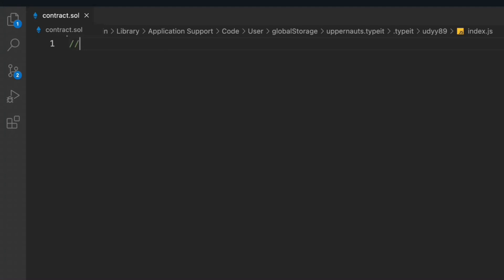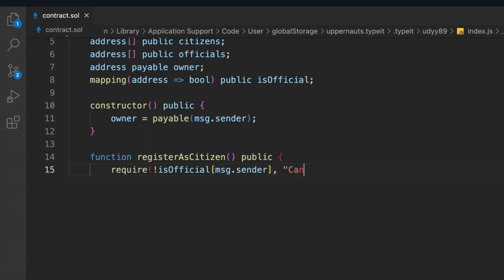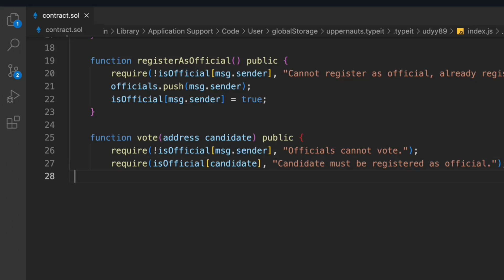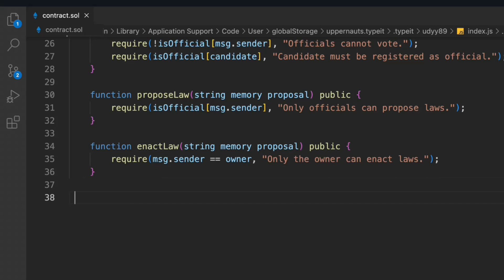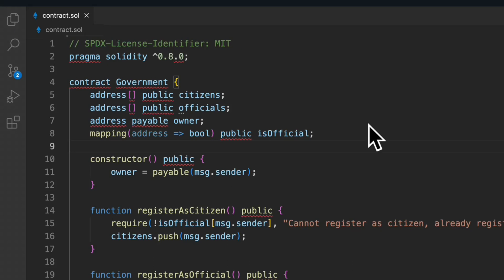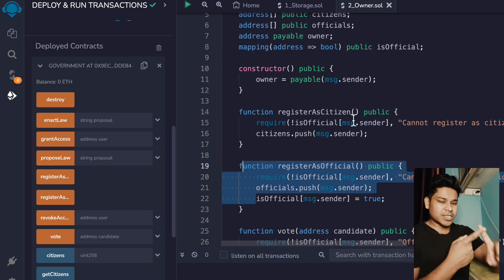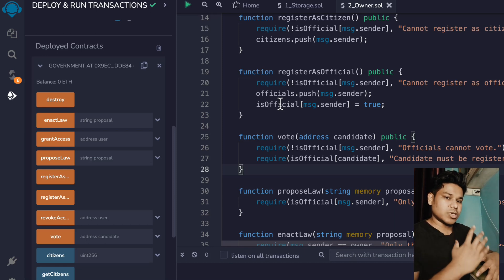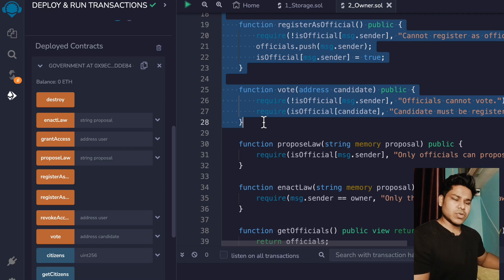Government Solidity Smart Contract | Advance Contract Challenge For You | Solidity Developer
A government solidity smart contract is a computer program that is written in the Solidity programming language and is designed to be executed on the Ethereum blockchain. These contracts can be used by governments to create decentralized applications (dapps) that can be used for a variety of purposes such as digital voting systems, property registration, and supply chain management. Smart contracts allow for secure, transparent, and tamper-proof execution of government-related transactions, and can increase the efficiency and effectiveness of government operations.

Workout Video: